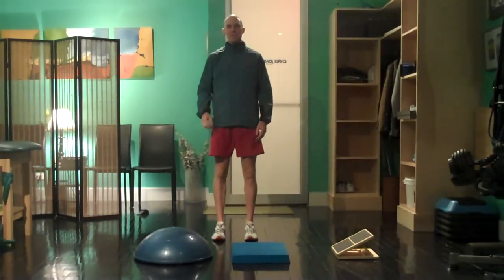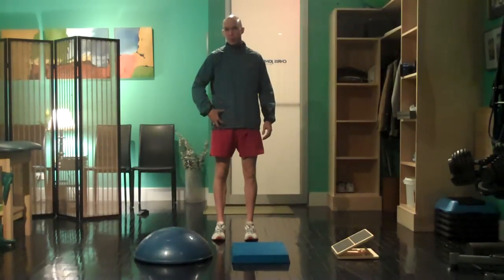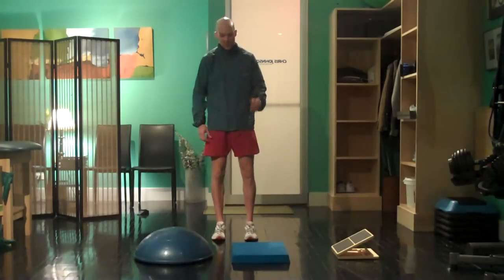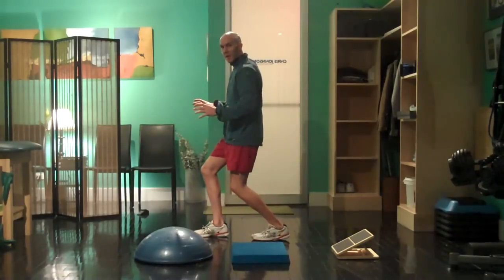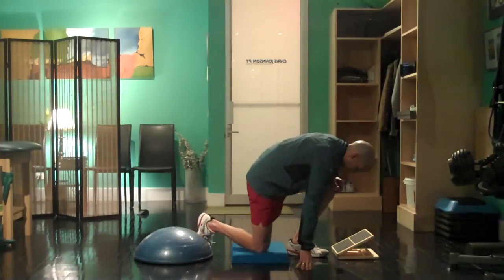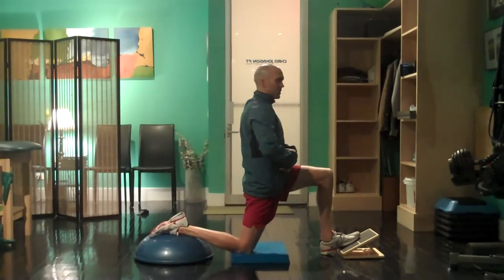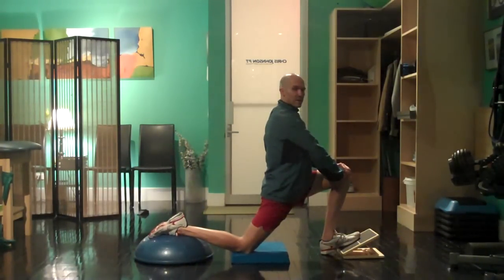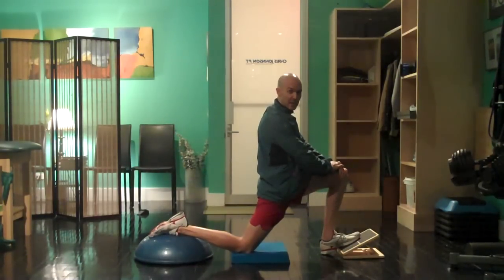Novel Hip Flexor and Soleus Stretch | Chris Johnson PT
This is a stretch that I recently developed that is designed to target the hip flexors and soleus. I generally prescribe 5, 90 second stretches when indicated